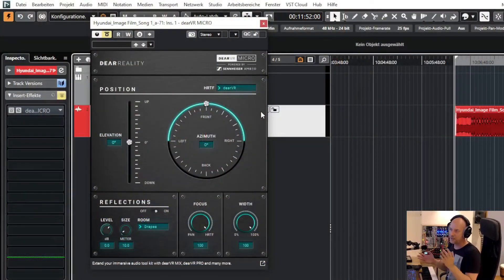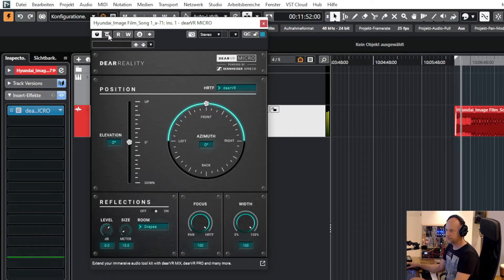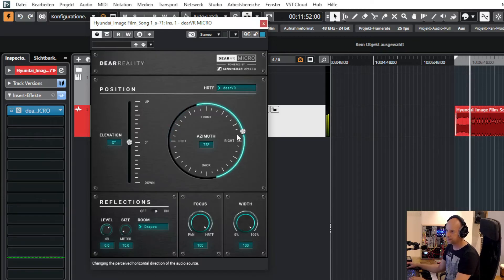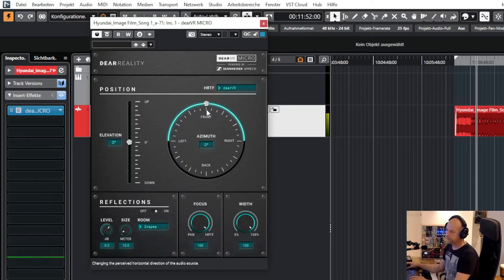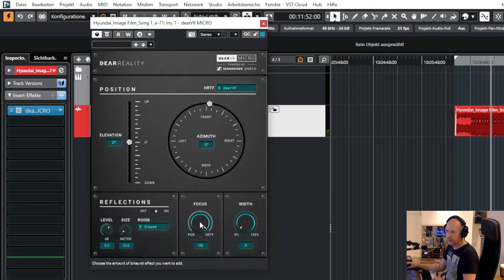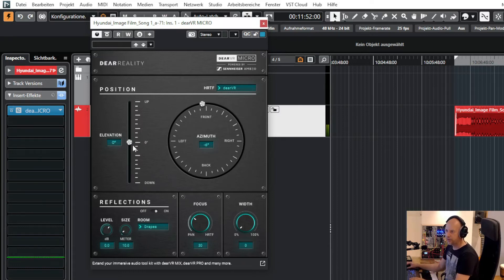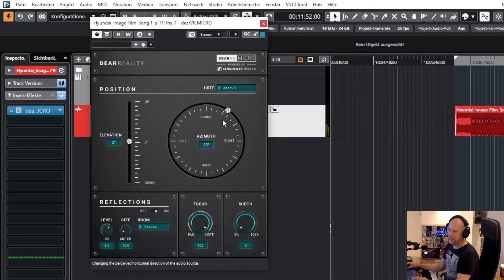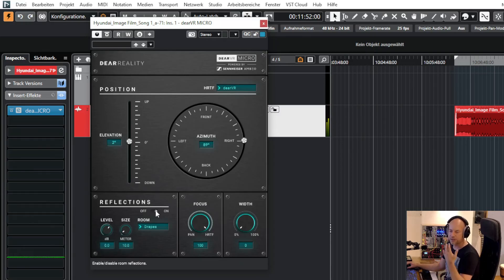dear VR Micro - FREE Spatial Audio Binaural Plugin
dear Reality has released the dear VR Micro plug-in with Sennheiser, which enables binauralization of audio material.